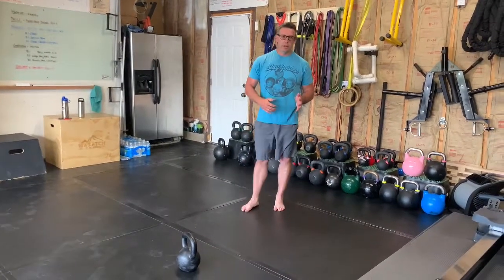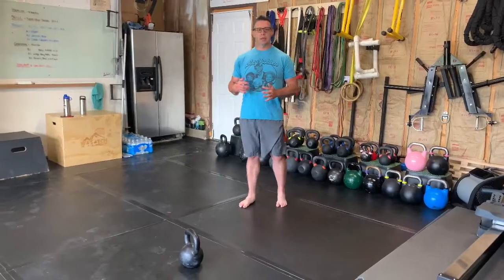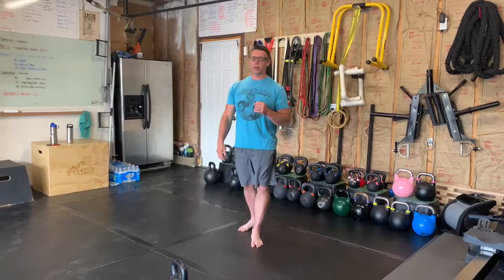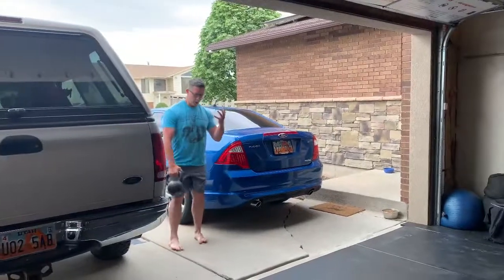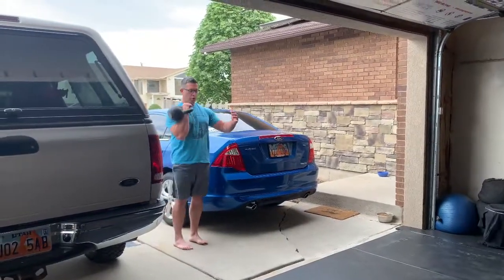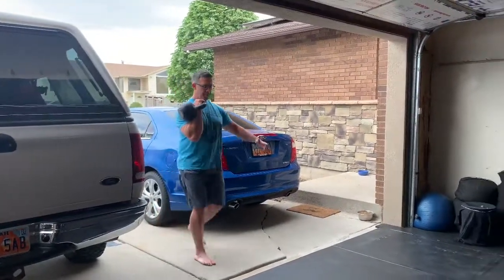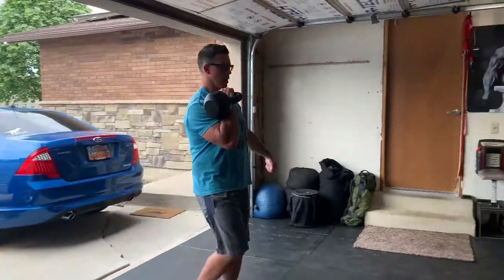Conditioning Chain Chain 1